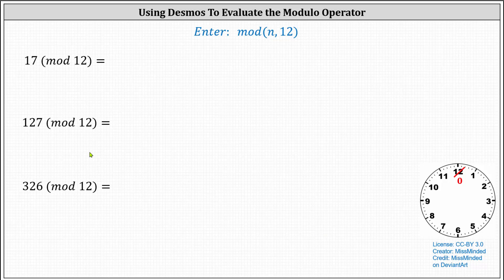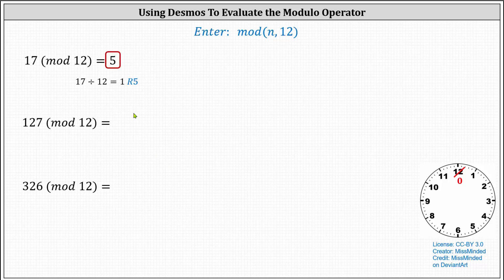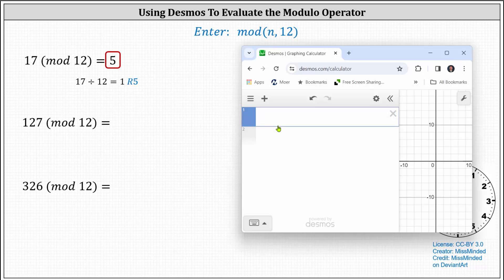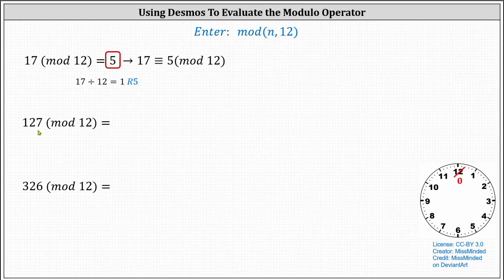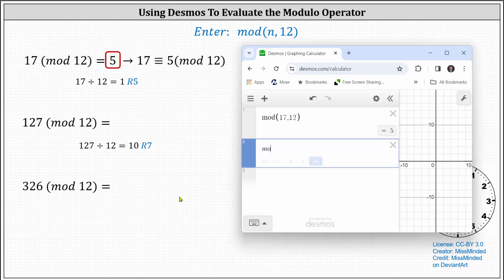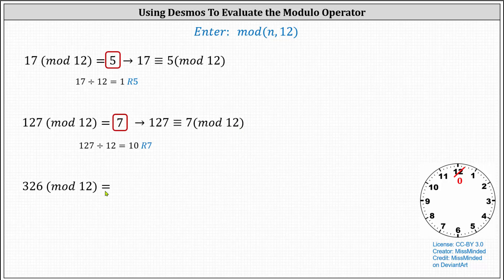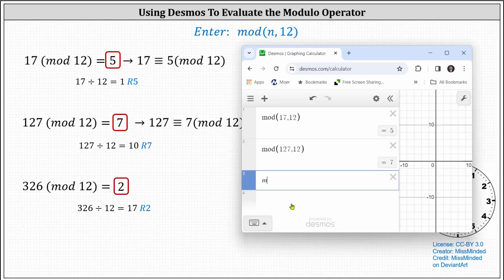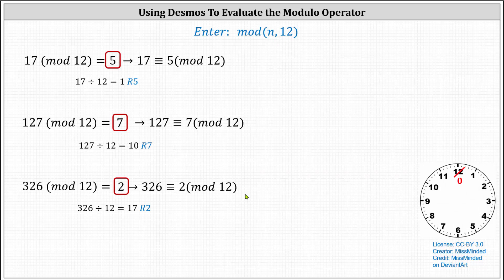Clock Arithmetic: Evaluate Modulo 12 Using the Desmos Graphing Calculator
This video explains how to use Desmos to evaluate a given number mod 12.